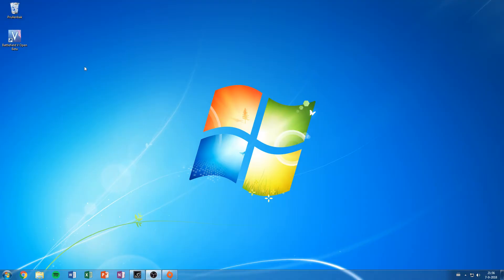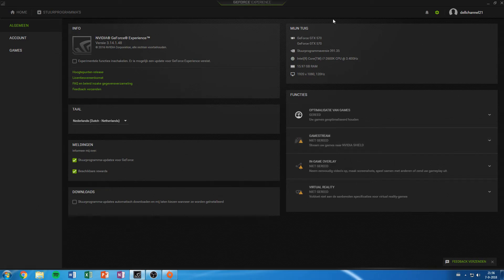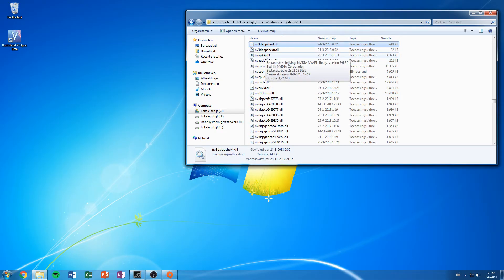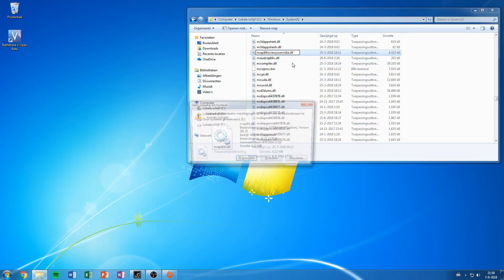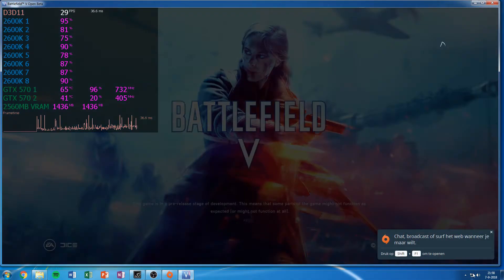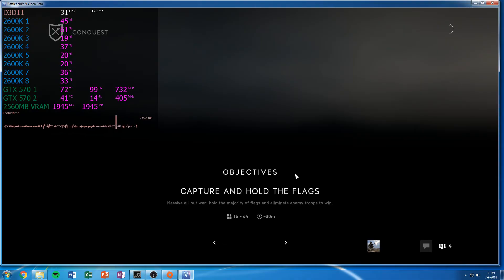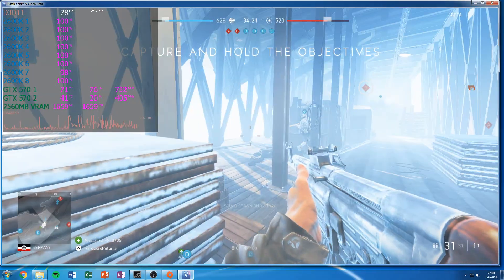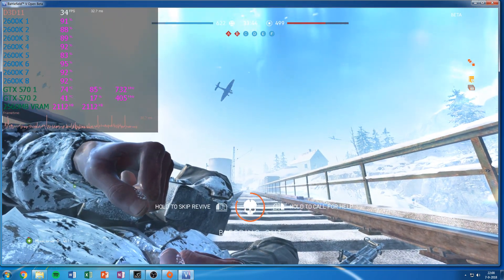Run Battlefield V on Unsupported Nvidia Drivers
1. Install BFV normally.
2. Go to \Windows\System32 and locate nvapi64.dll
3. Rename nvapi64 to something humorous.
4. Launch BFV.
5. As soon as BFV windows opens rename nvapi64 back.